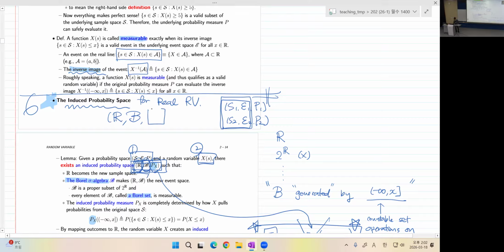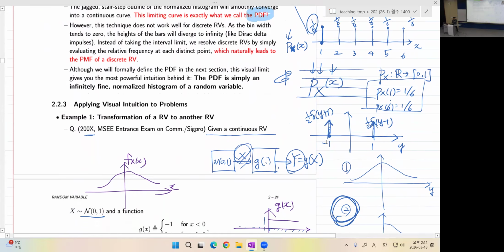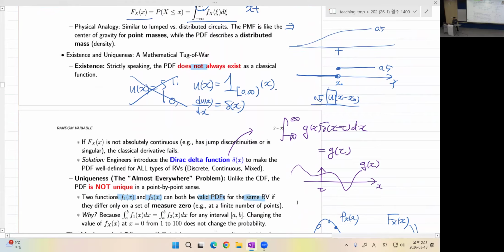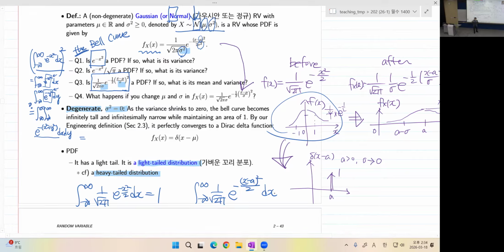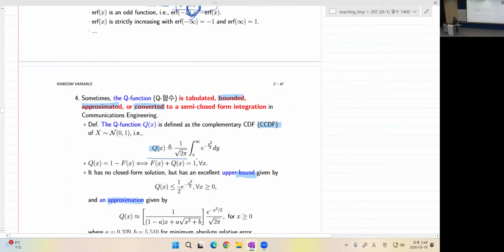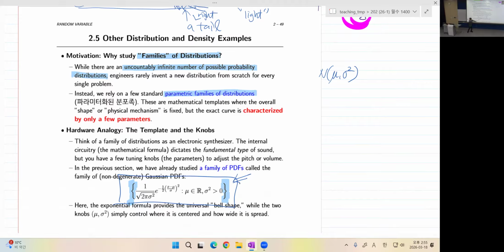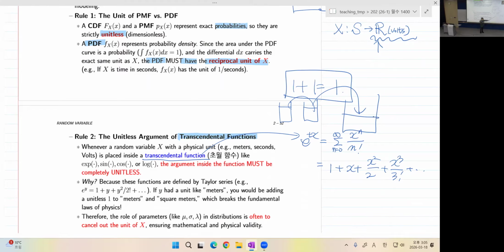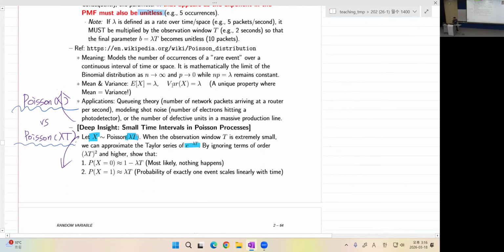CM07v260318W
EECE202 Introduction to Probability and Random Processes (undergrad. 26-1)